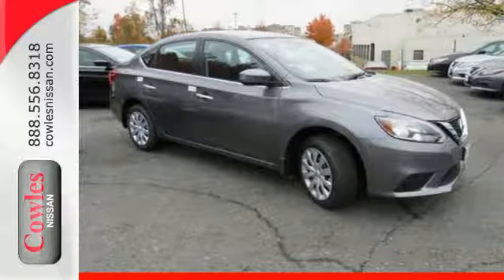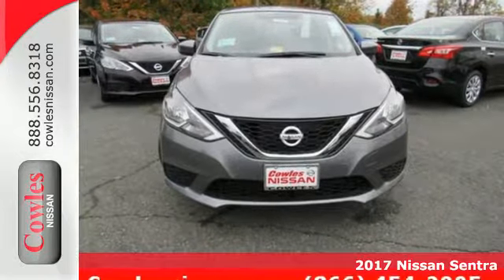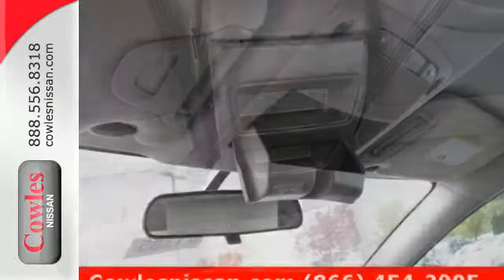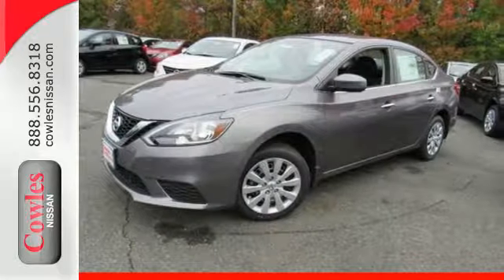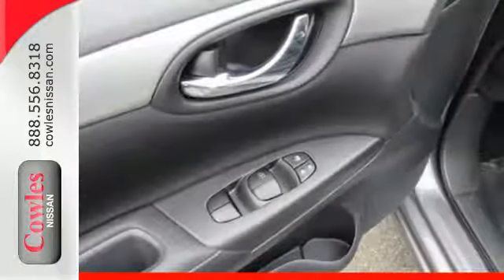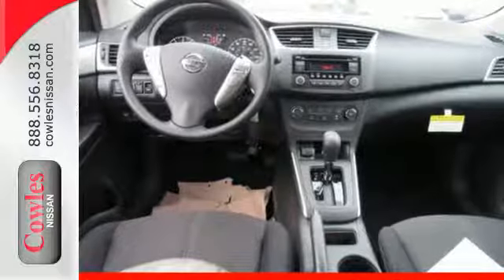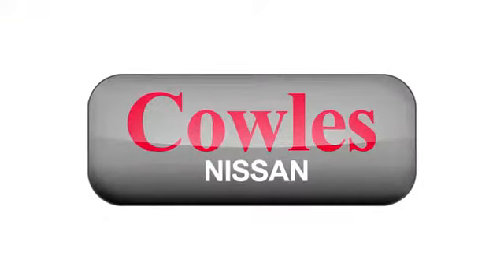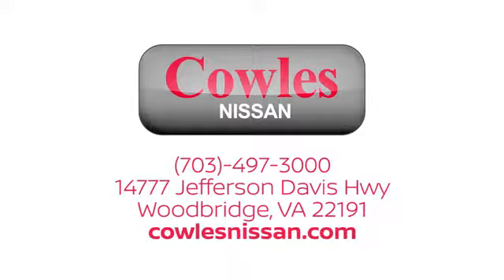New 2017 Nissan Sentra Washington DC VA Woodbridge, VA #171385 - SOLD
Year: 2017
Make: Nissan
Model: Sentra
Trim: S
Engine: 1.8L 4-Cylinder
Transmission: CVT
Color: Gray
Interior: Charcoal
Stock #: 171385
VIN: 3N1AB7AP5HY385899

Address:
14777 Jefferson David Hwy